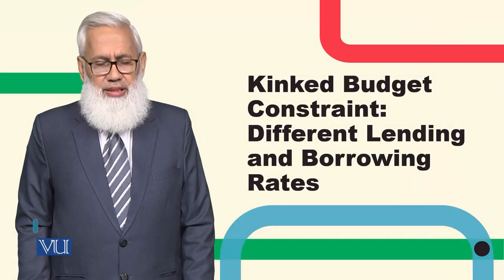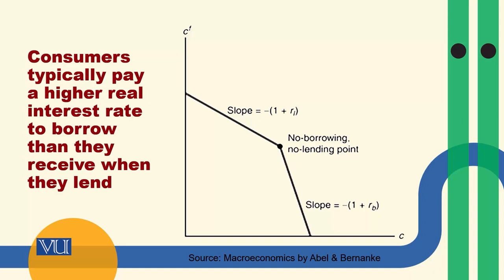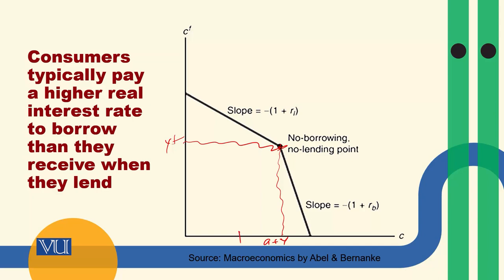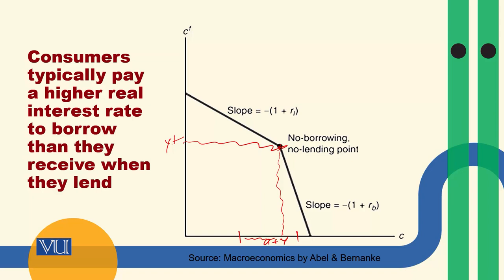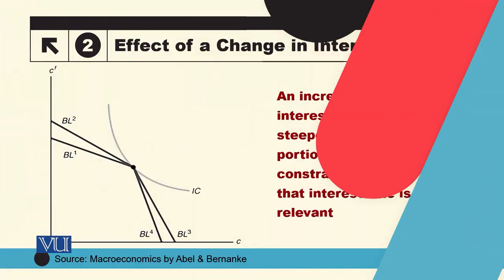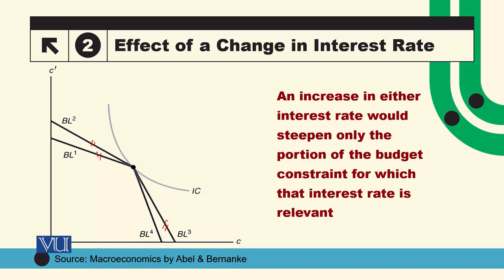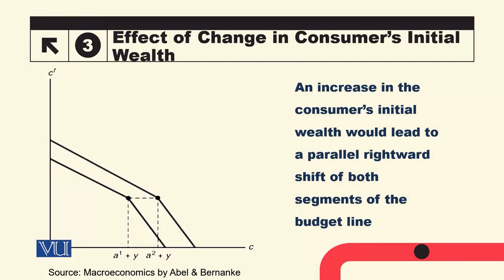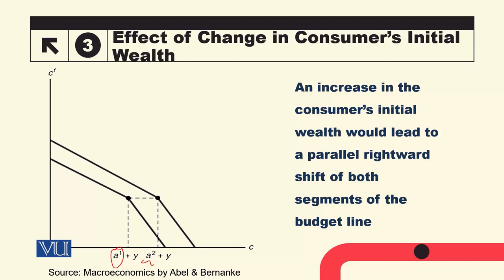Kinked Budget Constraint Different Lending Borrowing Rate | Macroeconomic Analysis | ECO616_Topic045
Topic045: Kinked Budget Constraint - Different Lending and Borrowing Rates,